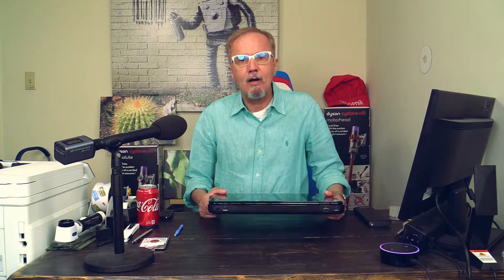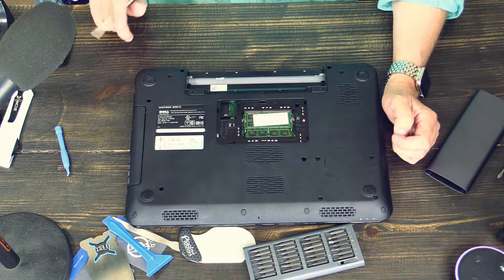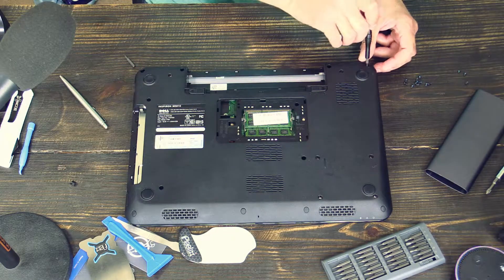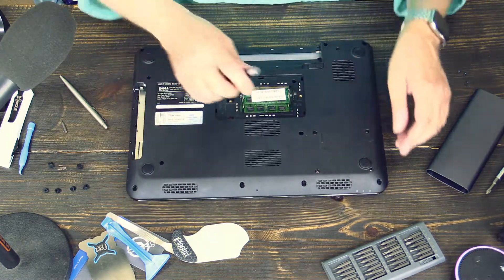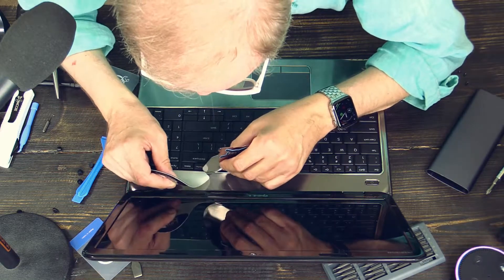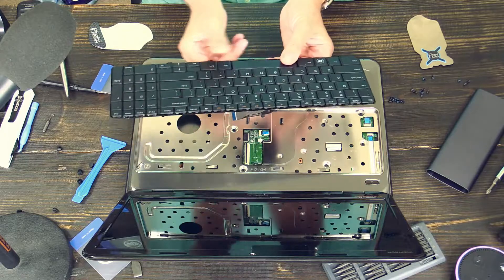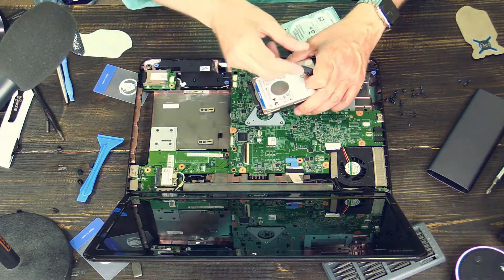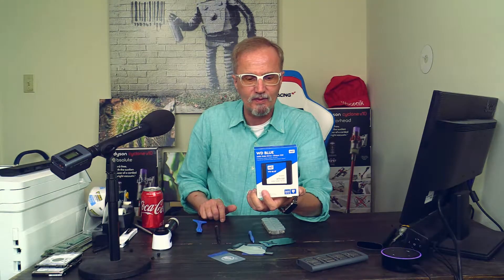How to remove the Hard Drive from a Dell Inspiron M5010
A user may need to remove the Hard Drive from their Dell Inspiron laptop systems. This video will show how this is done

Pre-Removal Instructions Before removing the Hard Drive:

During installation or removal of any hardware always ensure all data is backed up properly!

Disconnect any telephone, network, or USB cables from the computer!

Disconnect the computer and all attached devices from their electrical outlets!

The steps detailed below are used to remove the Hard Drive on all Inspiron Laptop systems.

Remove the battery from the system.

Remove the two screws that secure the bottom back door to the computer base.

Remove the bottom back door.

Remove the screws securing the hard-drive on the Bottom base.

Slide the hard drive assembly away from the hard drive connector.

Pull the tab to lift and remove the hard drive assembly out of the system.

Note : Each Inspiron model may have slight differences in removal process and further instructions can be found within their user manuals or just ask Woopnik in the comments section.